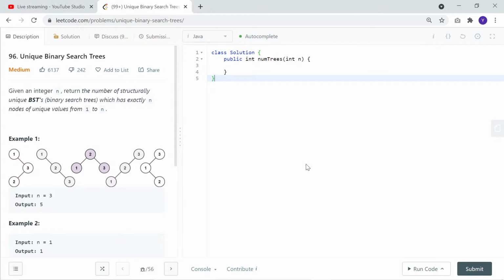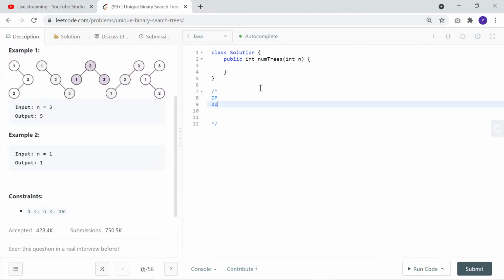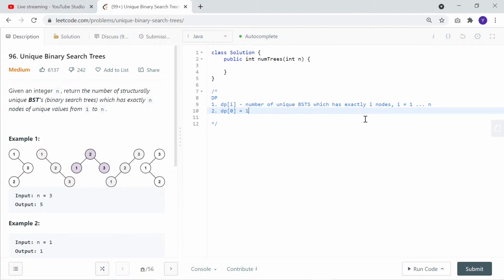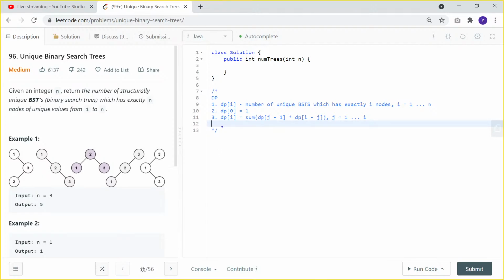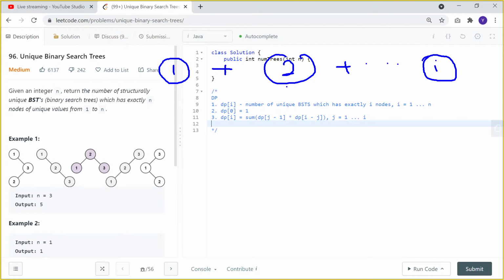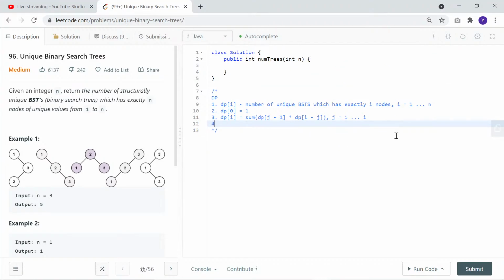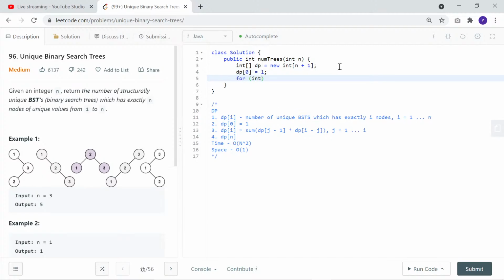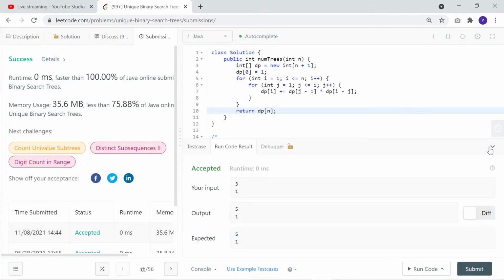Leetcode 96. Unique Binary Search Trees (Daily Challenge 11/8/2021)